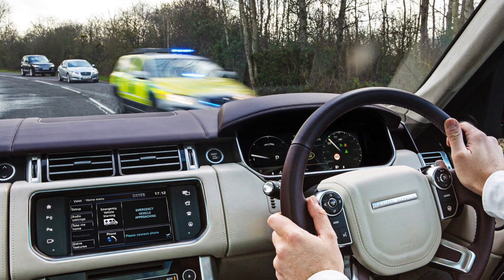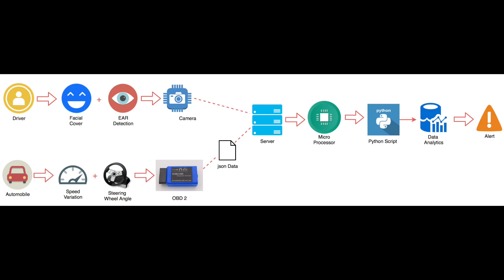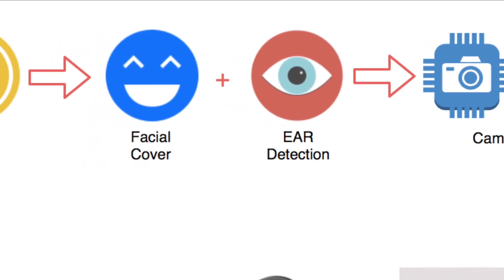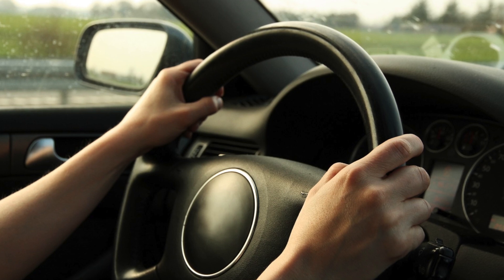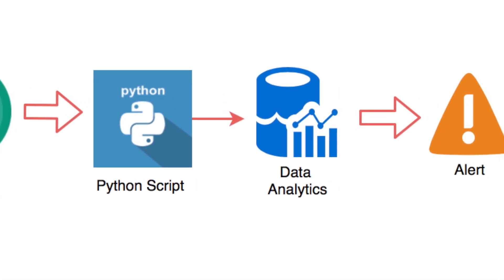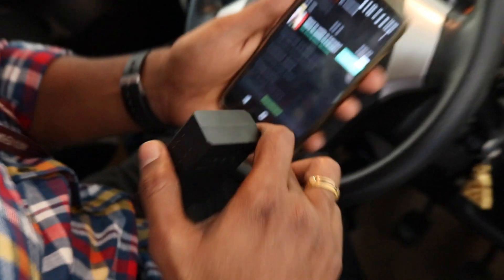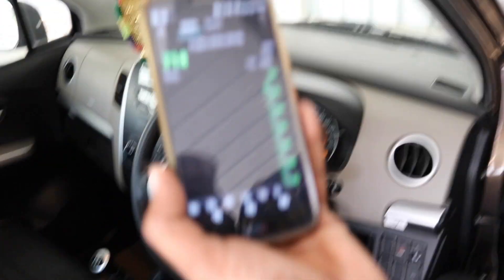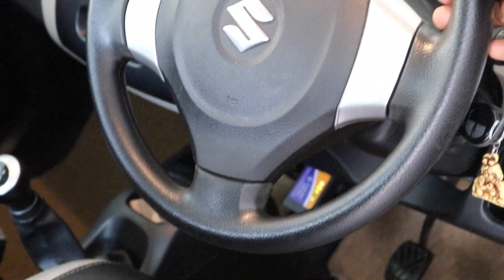An Innovative IoT based Driver Drowsiness Detection System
Here, we demonstrate the product - driver drowsiness detection system through IoT and Sensors.